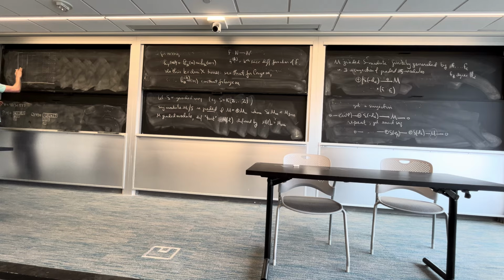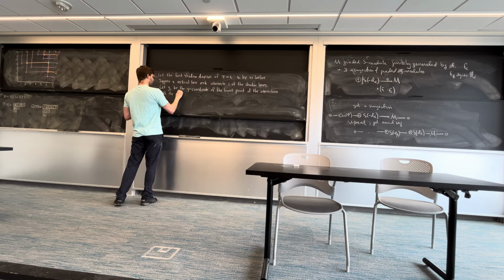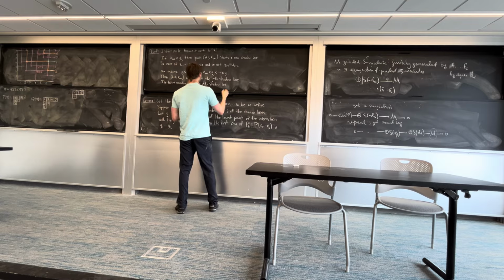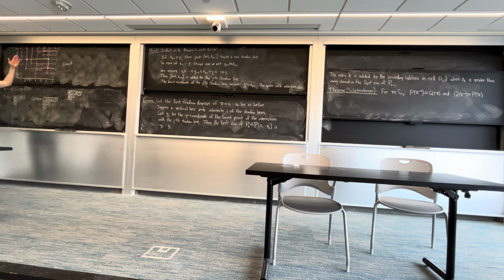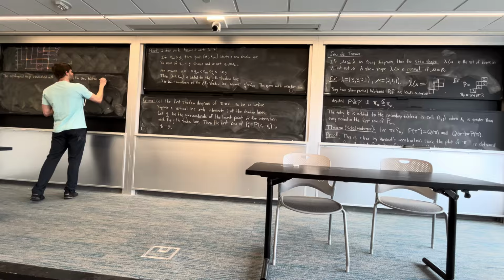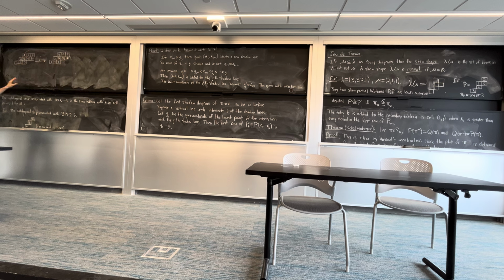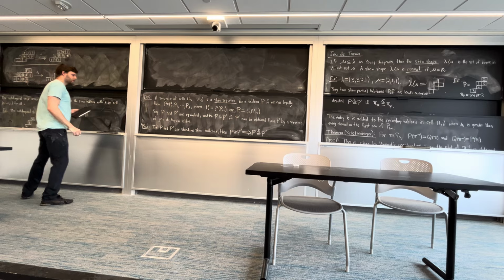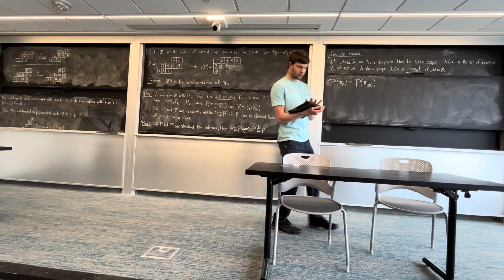Viennot’s Shadows and Schützenberger’s Jeu de Taquin